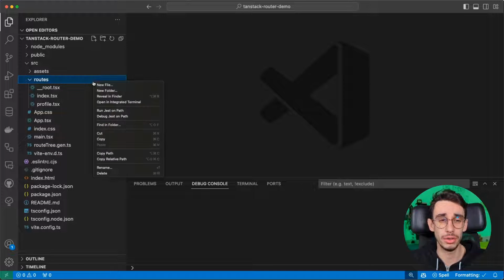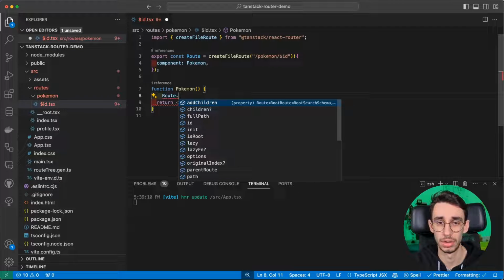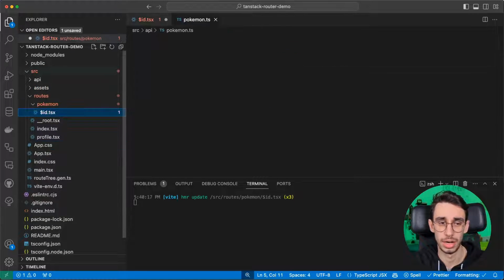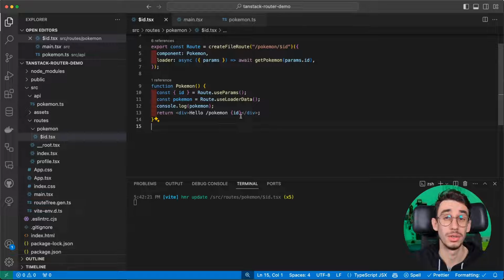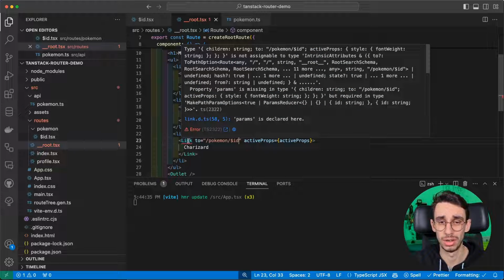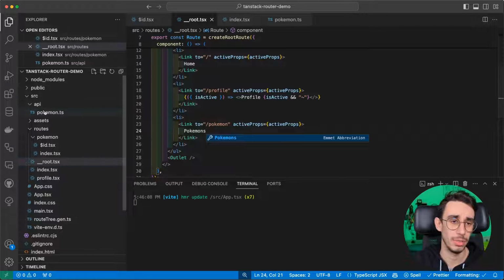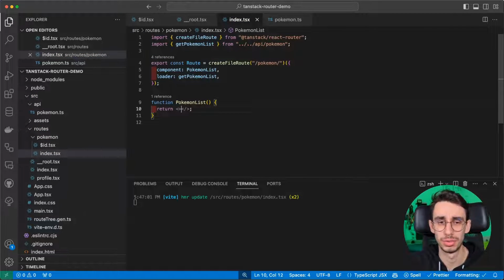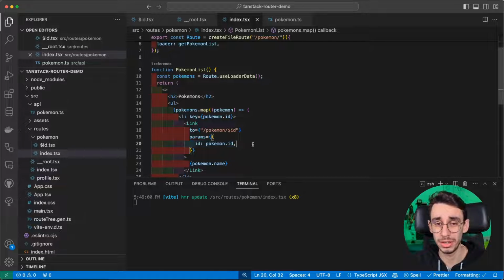TanStack Router: Path Parameters & Loader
Exploring TanStack Router on a React project to learn the core features of this new typesafe router, together.

Today we'll see path parameters, how to read them and combine with loaders to get fresh data when your page loads.

You can also follow me on the other platforms:
TIMESTAMPS

00:00 Intro
00:21 Create the route
00:55 Read the path parameter
01:55 Load data automatically
03:33 Navigate to a page with path params
07:01 Next: query params